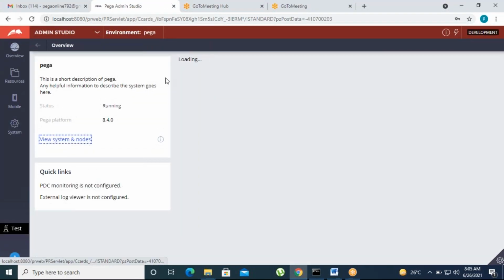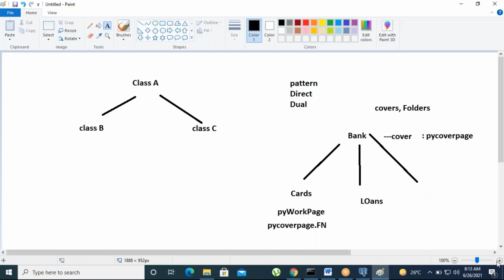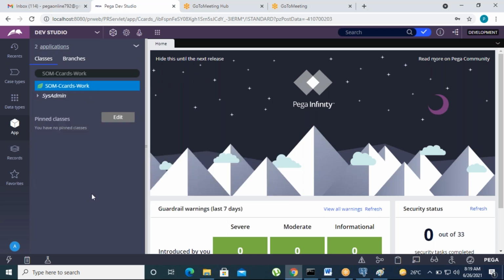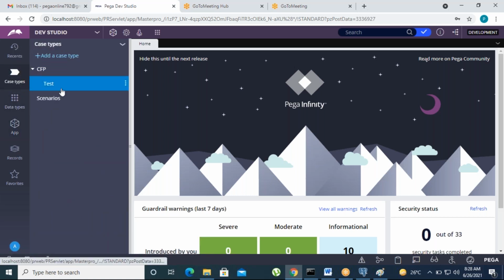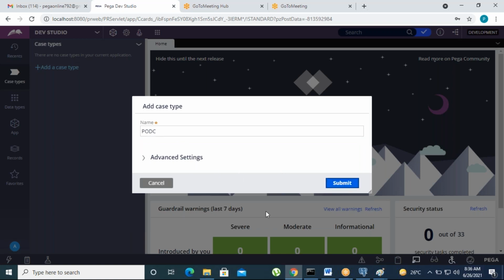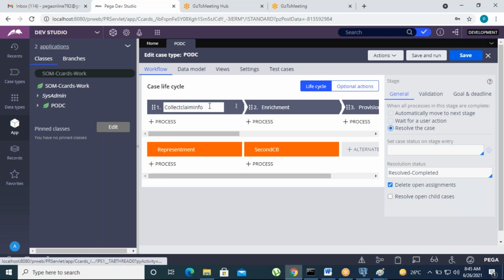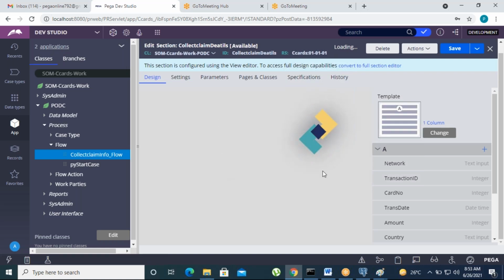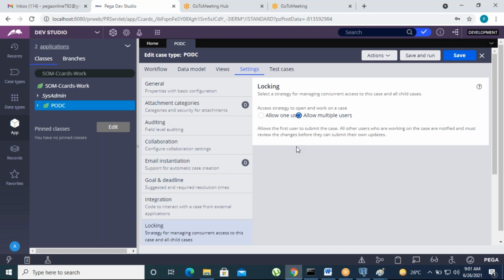pegaclass=3(create case, process,step)